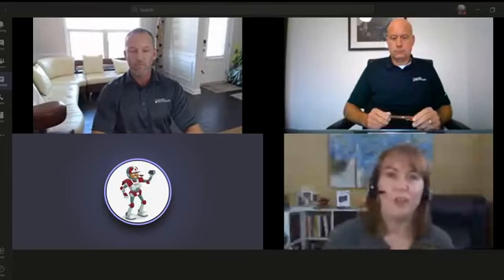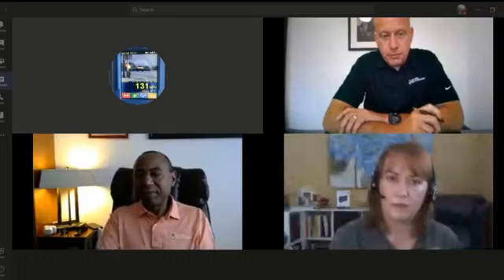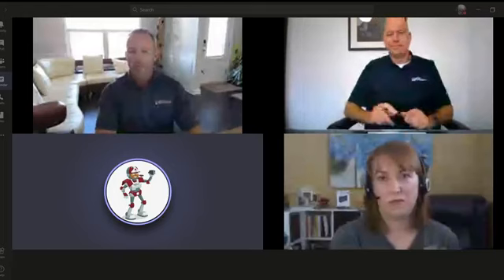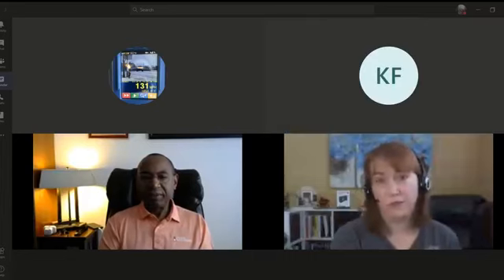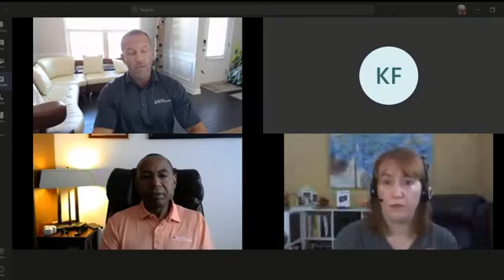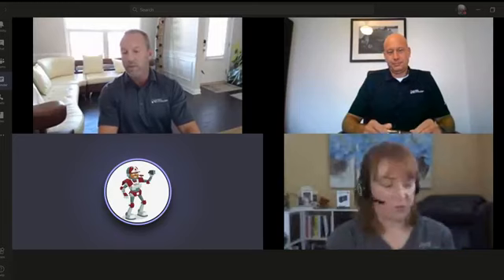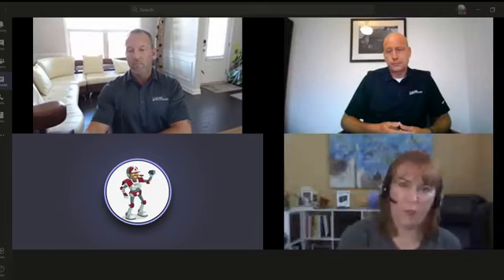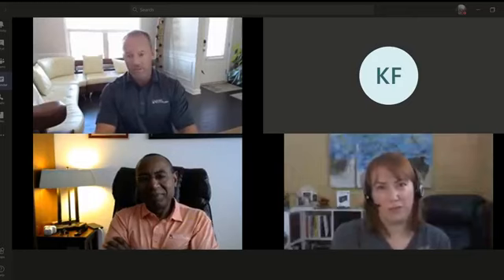Tuesday at 2 IACP Edition Part 3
Jaye Cottrill chats with Roosevelt Rogers, Craig Wright and Kevin Fremont to discuss traffic trends and some of their favorite products.